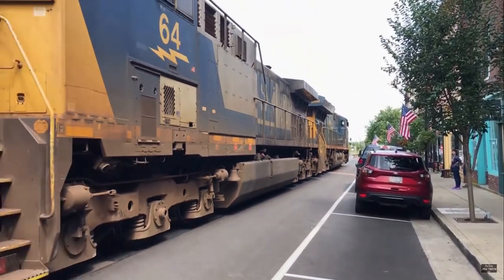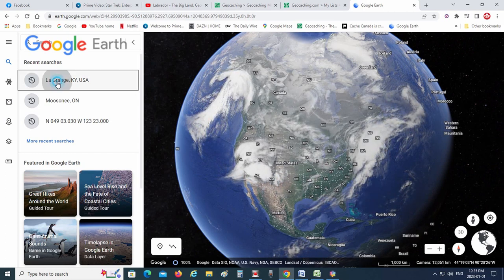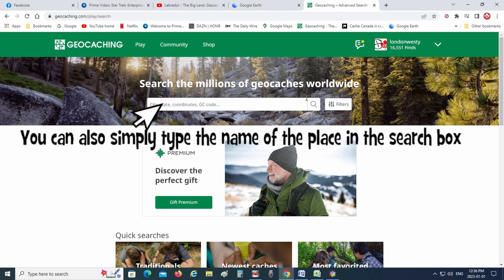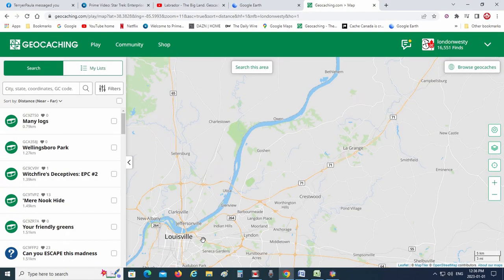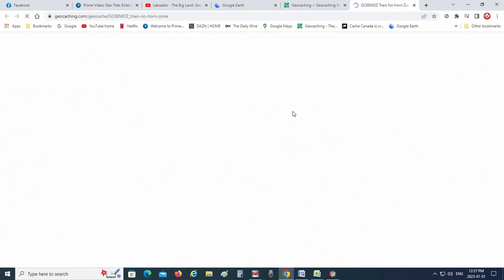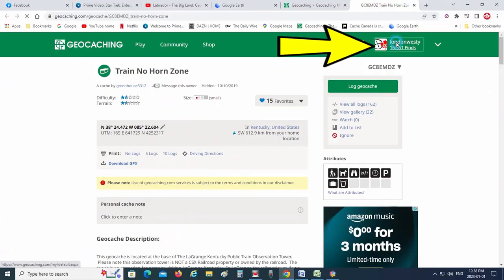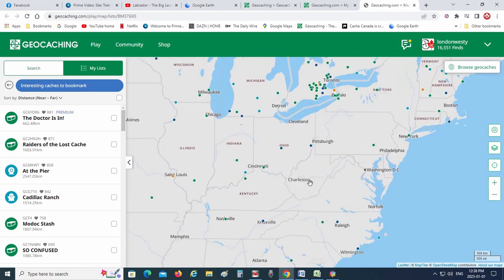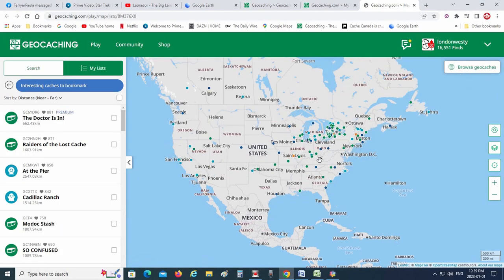Bookmarking a Geocache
You find a really cool location then ask yourself, "I wonder if there is a geocache there?" Then you check and there is! How do you save that geocache for future use? You bookmark it. Join us to see how this all words.

Thanks to JawTooth for the great train footage in La Grange. Check out his YouTube channel.